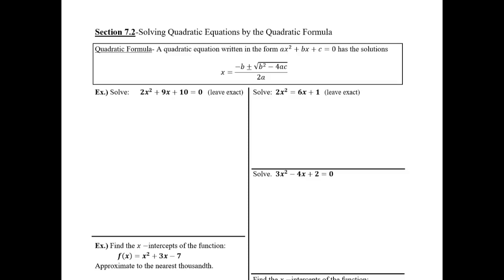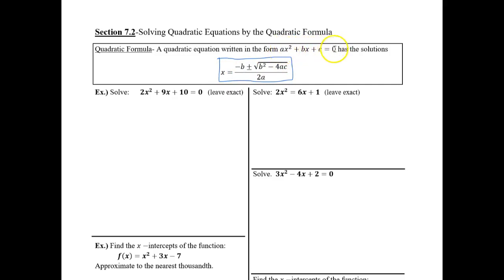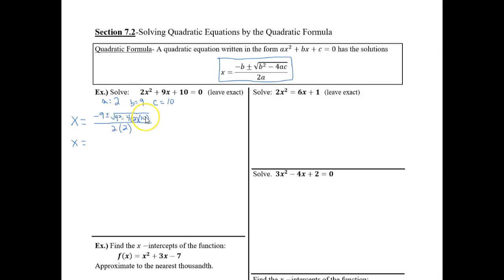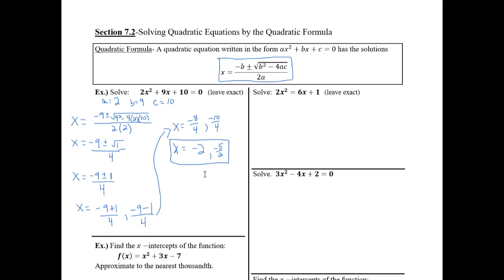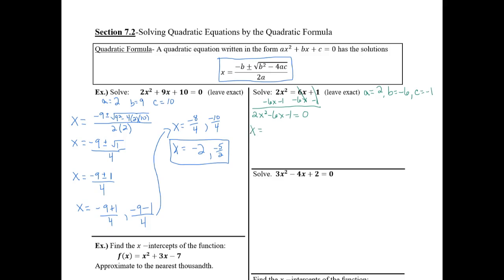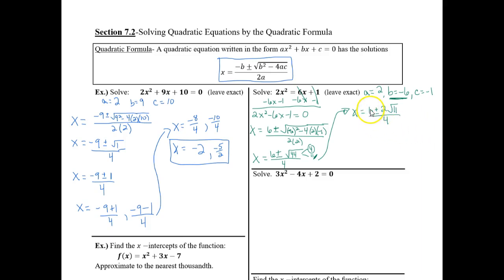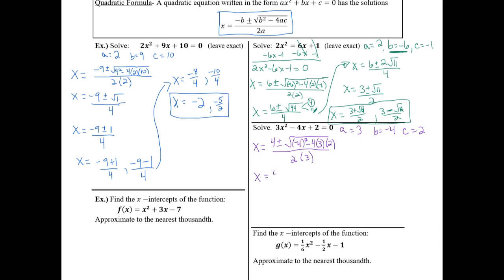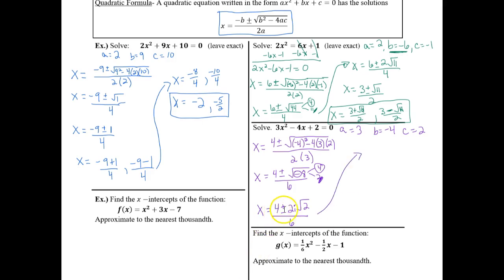The Quadratic Formula